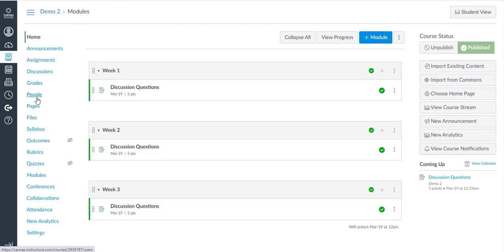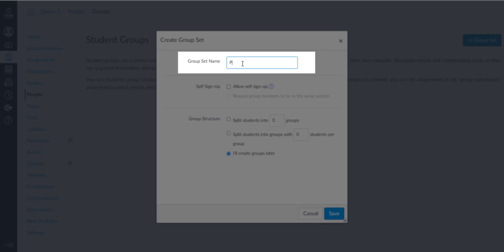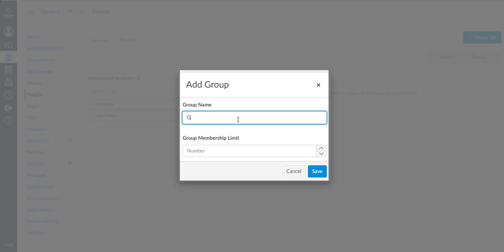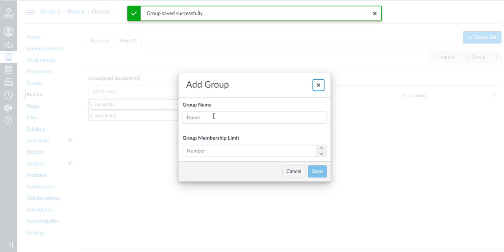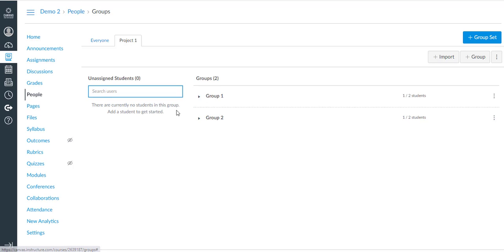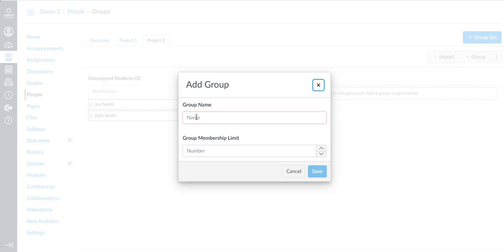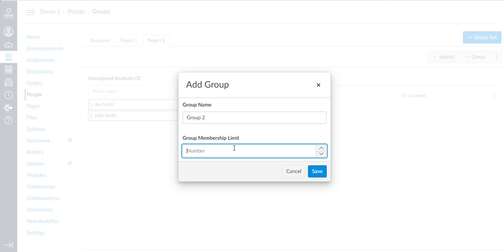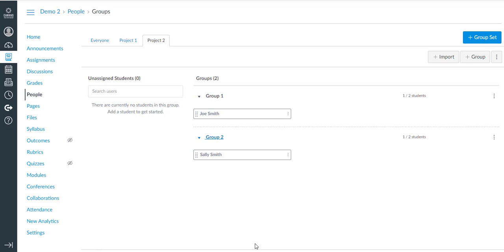Creating Groups in CANVAS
This is a brief tutorial on setting up groups in the CANVAS Learning Management System.